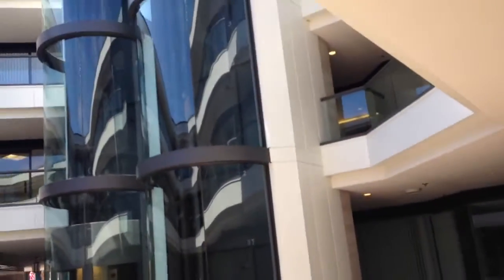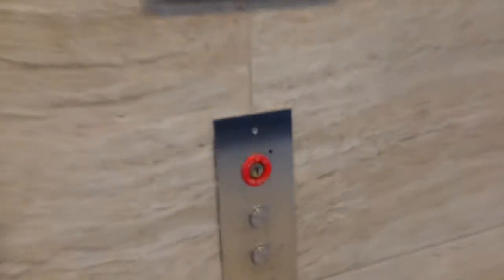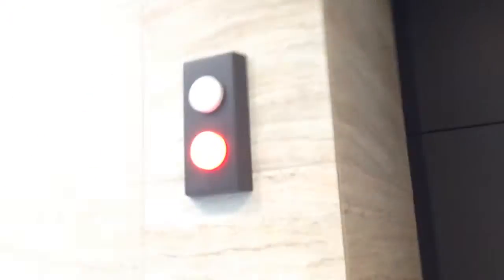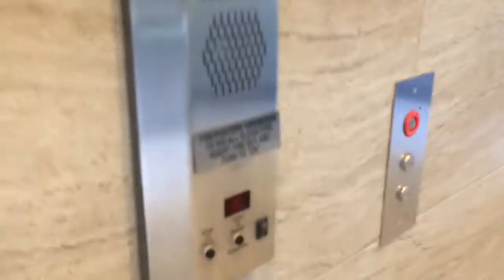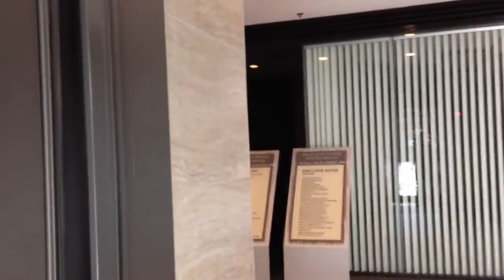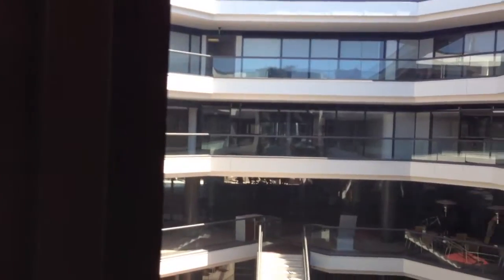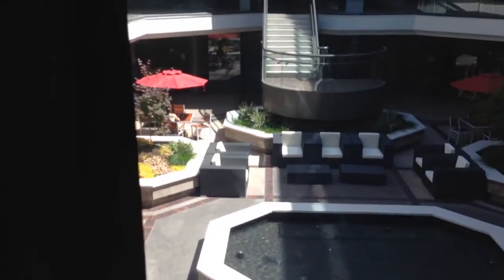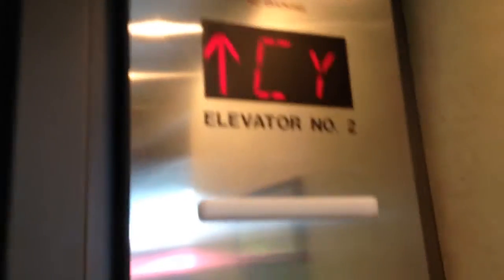NEAT Scenic OTIS Series 7 Hydraulic Elevators @ Courtyard Shopping Center, La Jolla, CA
These are SUPER EPIC since they are not only scenic but also semi-circle shaped!!! These were 1985 Amtech but got modernized to OTIS with Series 4 in 2012. These are pretty slow HIGHDRAULIC but do run well.